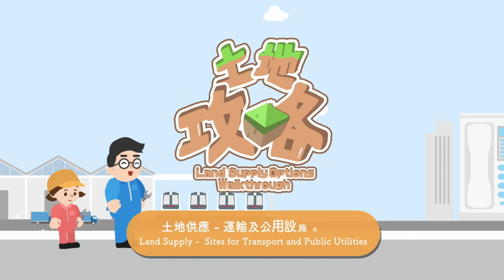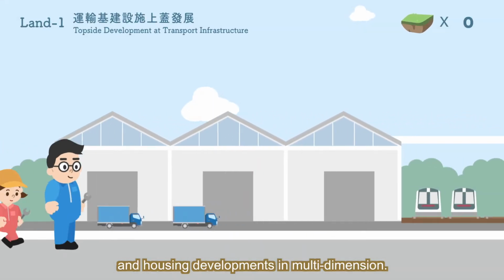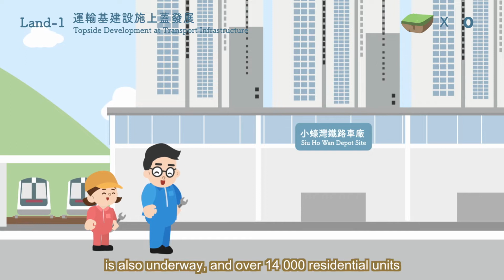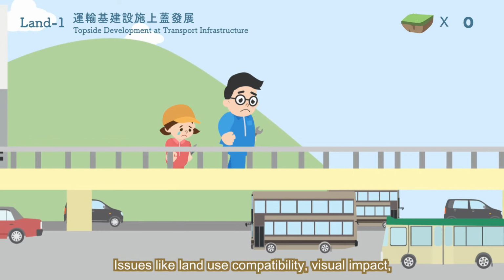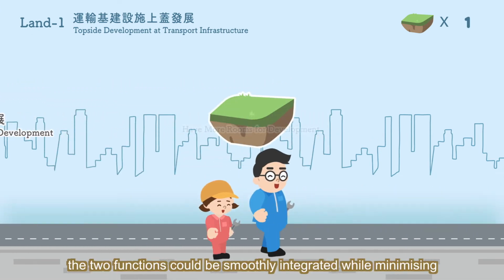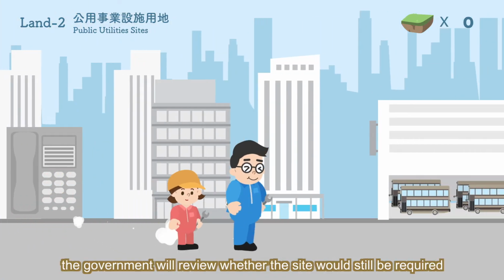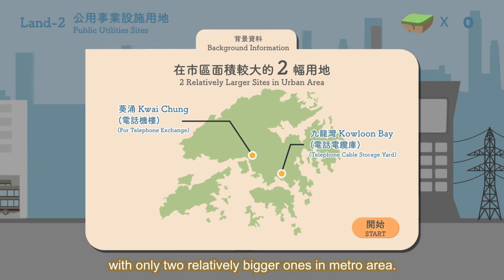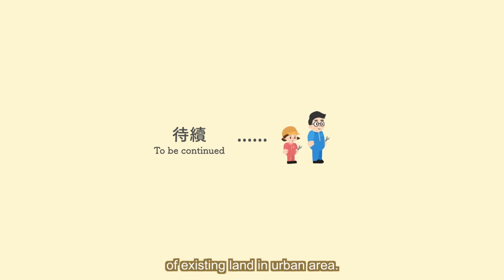Land Supply - Sites for Transport and Public Utilities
and share your opinions on future land supply of Hong Kong!